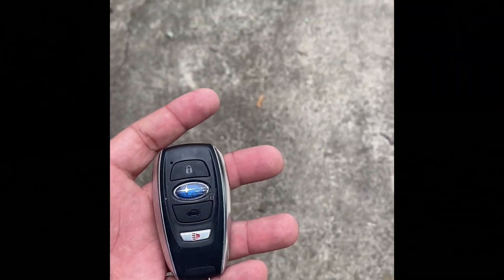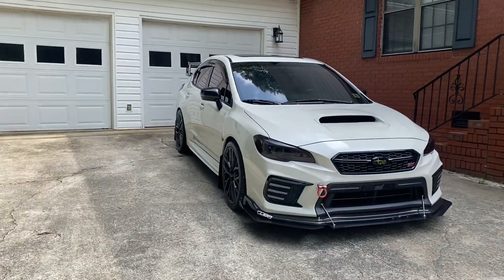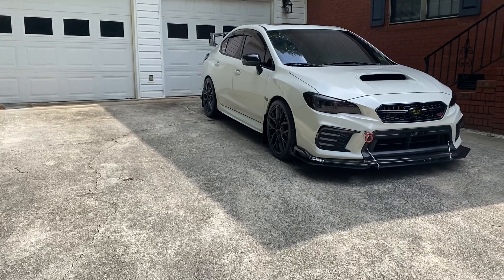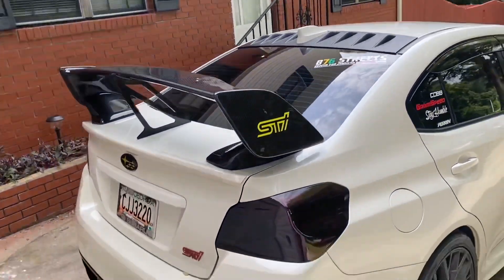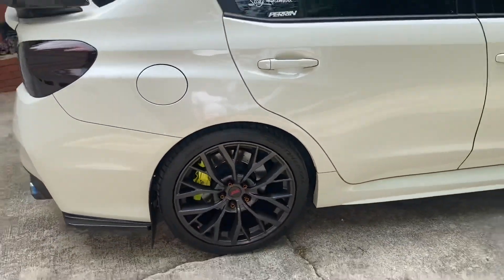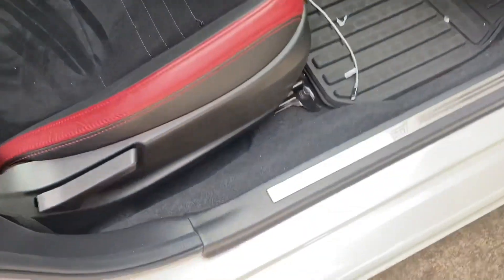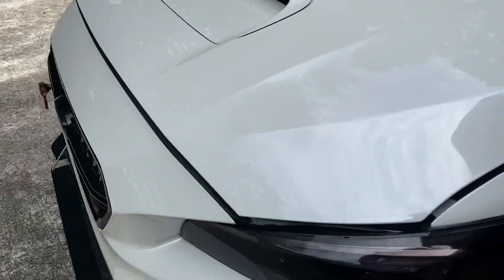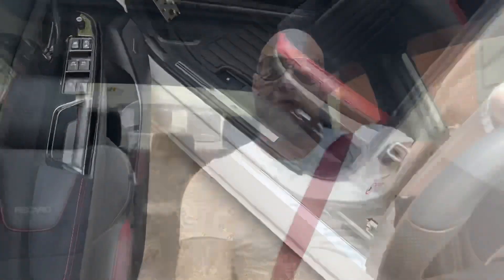Subaru WRX STI Limited, FIRST TIME DRIVING ONE, My impression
The owner of this car his name is Omar. You can also follow him on his Instagram